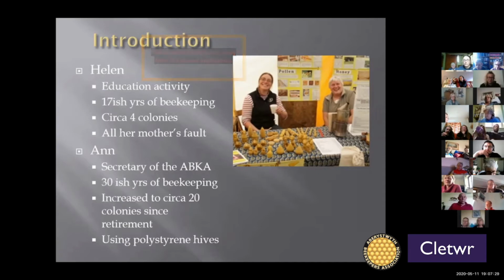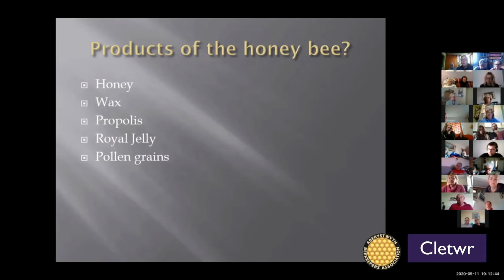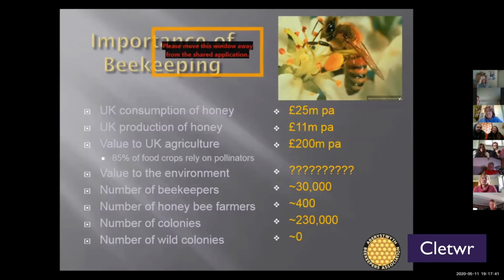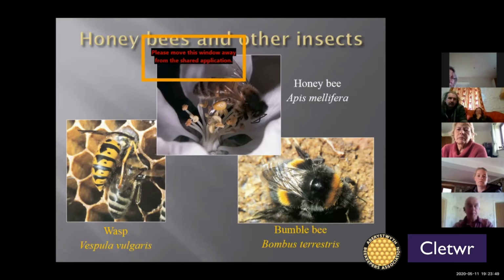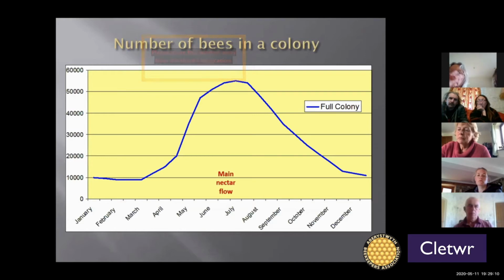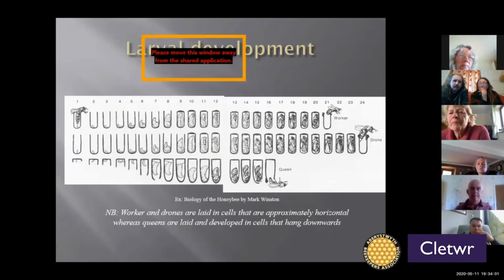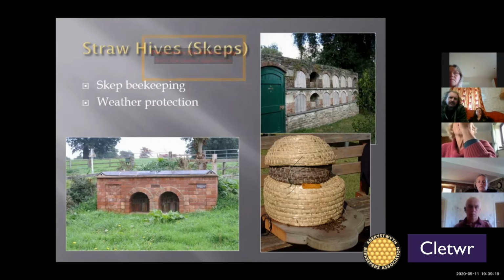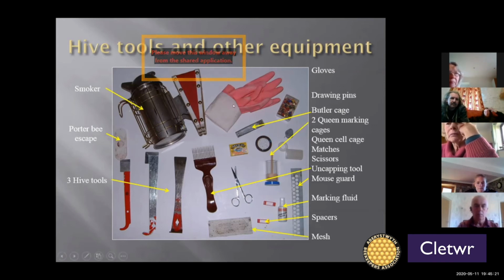Cletwr - ABKA Beginners Beekeeping 1 on Zoom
Did you miss the live event on Zoom? to see more of our upcoming Zoom events.